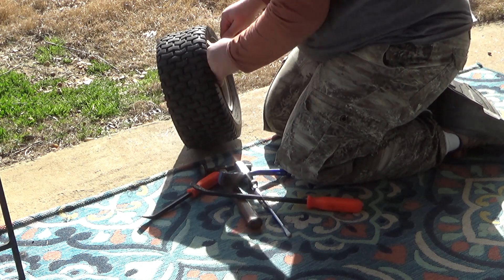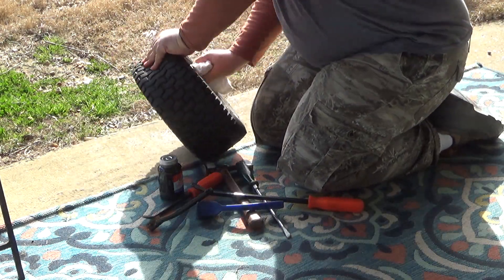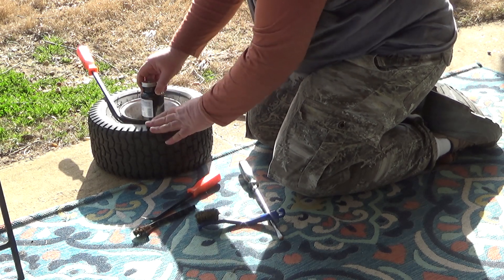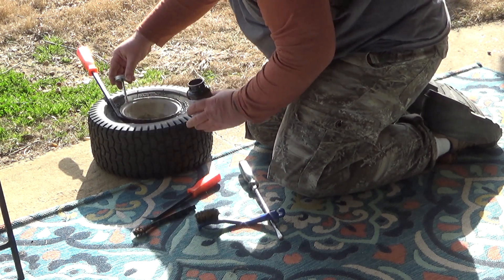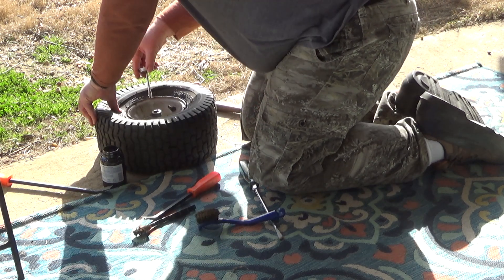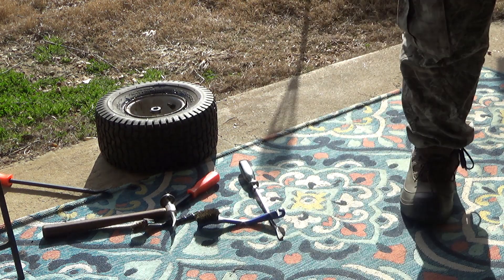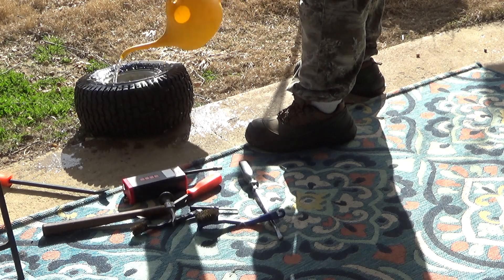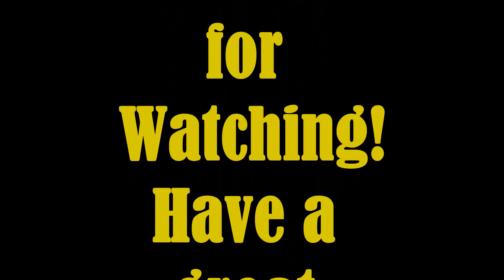Fixing the Tire Bead on my Lawn Tractor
Just a quick video, on sealing up the bead on my lawn tractors front tire.  This is something anyone can do but if you have never done it, you might want to watch a video. So here ya go hope you enjoy!